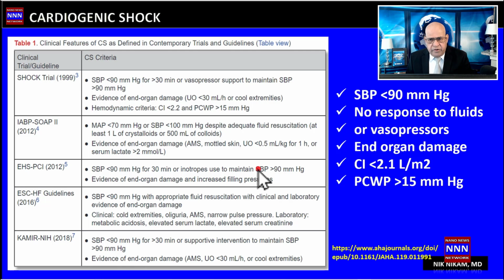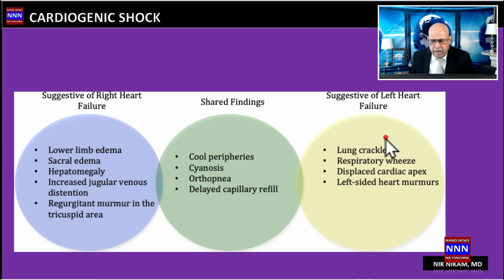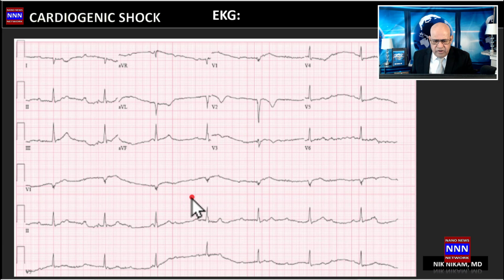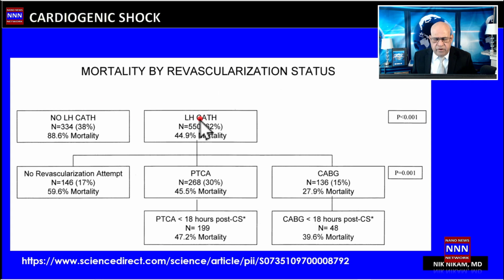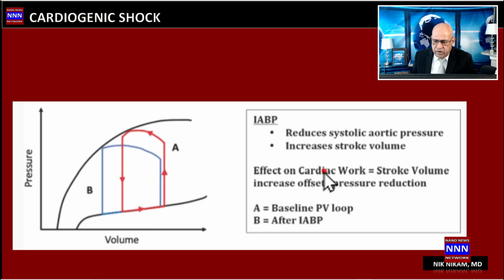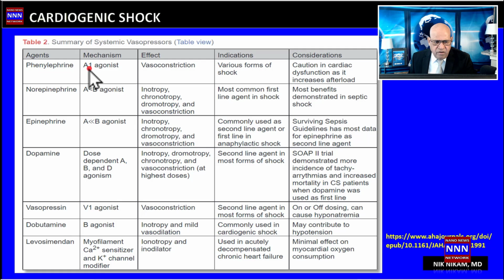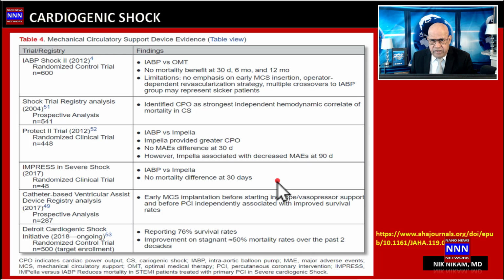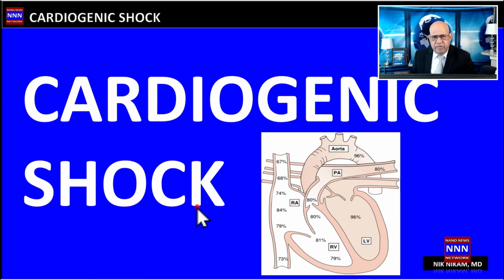Cardiogenic Shock Review by Nik Nikam MD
If you want me to research any topic and make a video, please let me know.